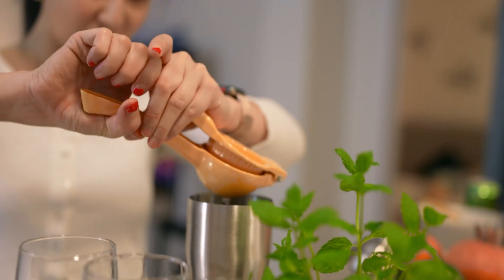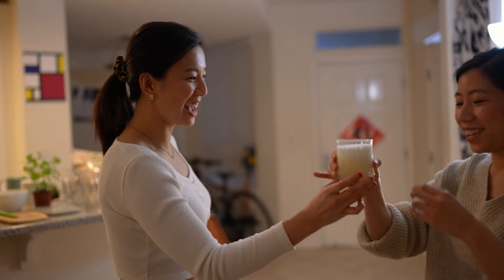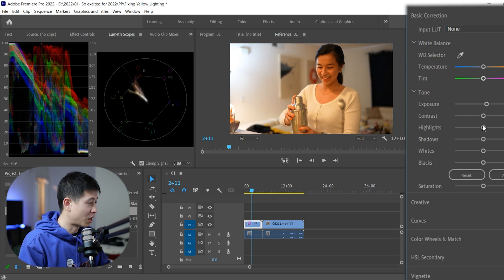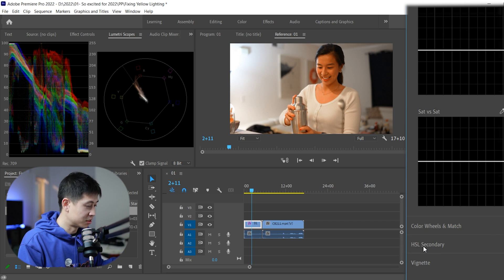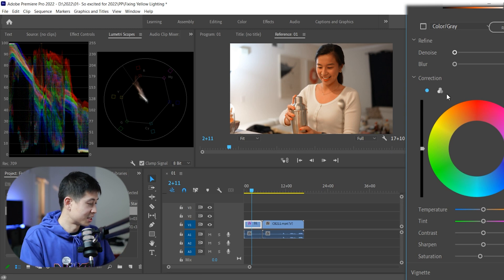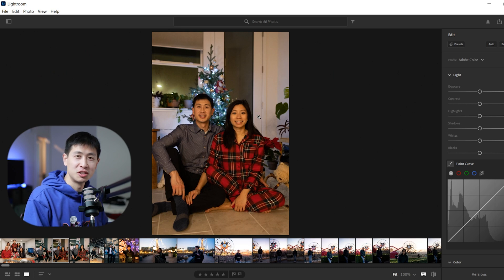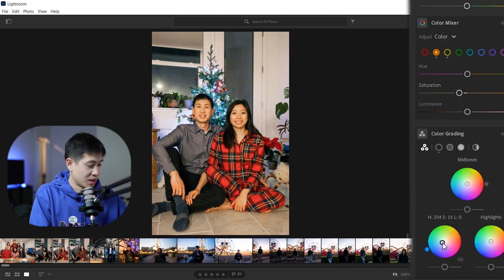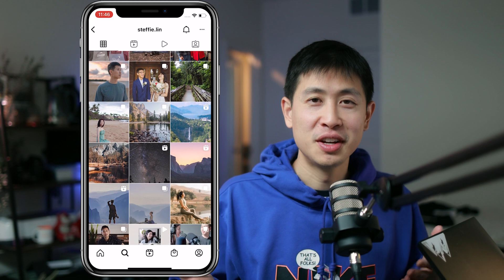How to get rid of pesky yellow lighting in Premiere Pro and Lightroom the easy way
If you’re like me and you like to film everywhere then you’re bound to hit yellow lighting. That’s just the way light bulbs use to be made and if people never saw a reason to change their lighting, then that’s what you’re stuck with.

Yellow lighting just isn’t pleasant, it’s usually not bright enough and just makes you feel tired.

This is a simple way to get rid of it and get a nice steel look.

Just looks pleasing to the eyes.